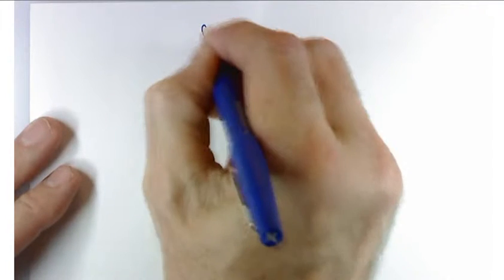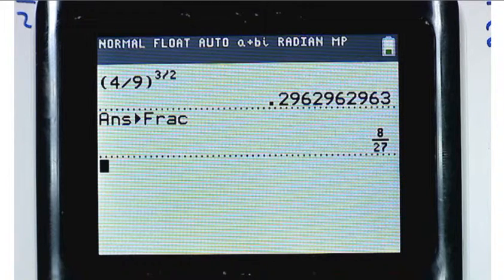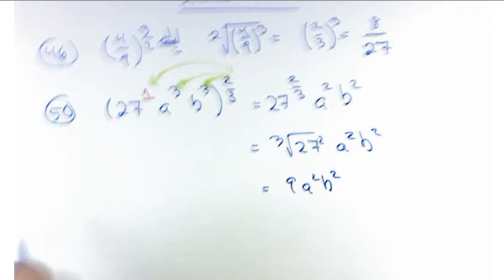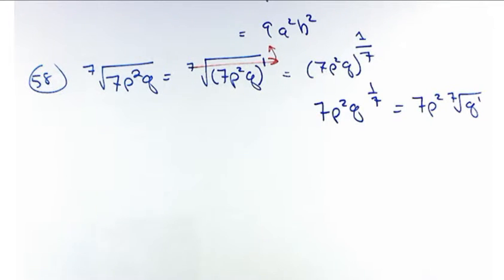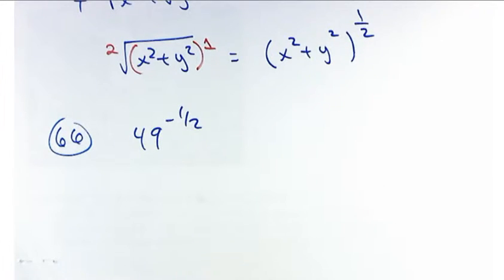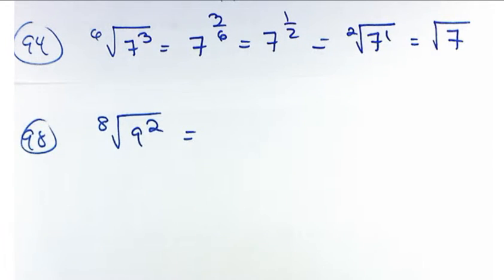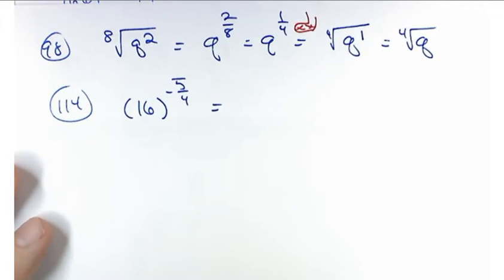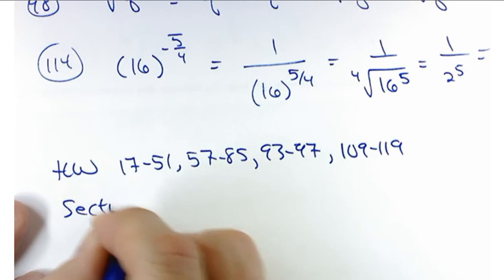Mat 1150 Section 9.2 Rational Exponents Part 2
Converting between rational exponents and radicals.  Understanding what rational exponents mean.